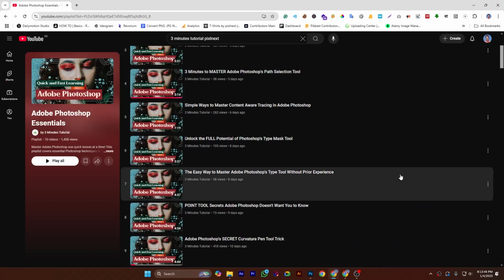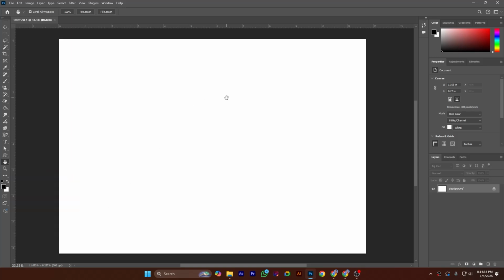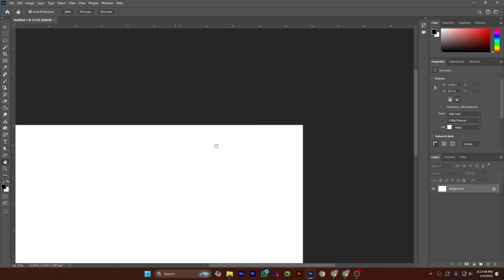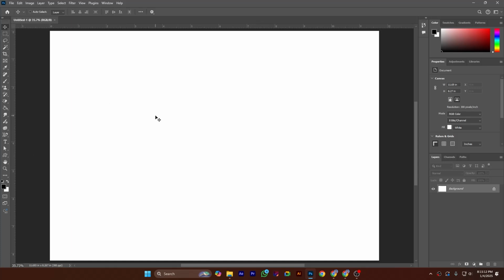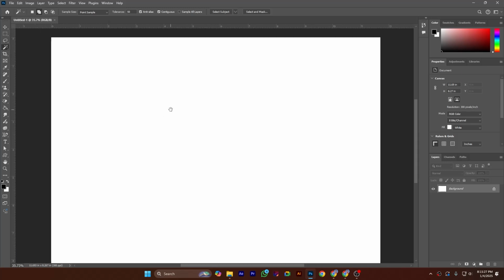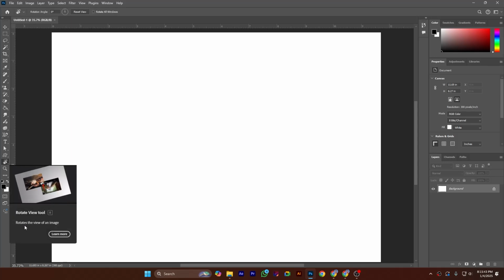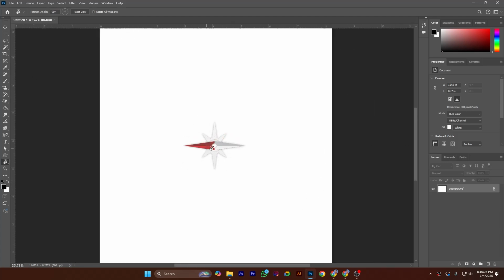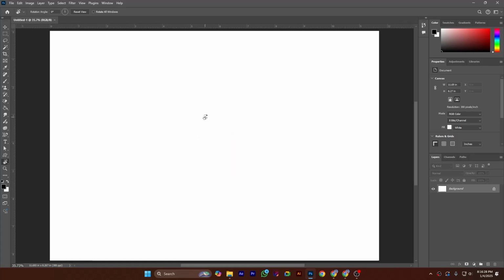You Won't Believe the Power of Hand Tool and Rotate Tool in Photoshop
Discover the incredible power of the Hand Tool and Rotate Tool in Adobe Photoshop with this game-changing tutorial! Whether you’re a beginner or a seasoned pro, these two tools can revolutionize the way you navigate and work within your projects.

In this video, we’ll show you how the Hand Tool enables smooth and precise movement across your canvas, making it easier to zoom in on fine details or reposition your view while working on complex designs. You’ll learn pro-level tips for maximizing efficiency and speed using this simple yet essential tool.

Next, we’ll dive into the Rotate Tool, a feature that brings a whole new level of flexibility to your workflow. Say goodbye to awkward angles and limited perspectives! The Rotate Tool allows you to pivot your canvas to find the perfect angle for painting, retouching, or illustrating. We’ll share advanced tips and tricks to help you leverage this tool like a professional, enabling smoother strokes and more intuitive edits.

By the end of this tutorial, you’ll see why mastering these tools is a must for any Photoshop user. Watch now to transform how you work in Photoshop and unlock new possibilities for your creative projects!